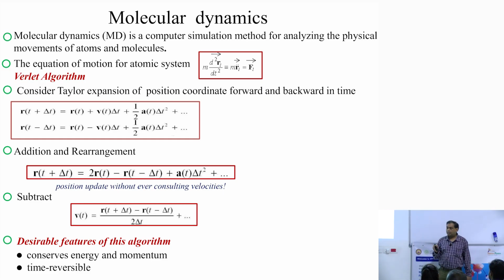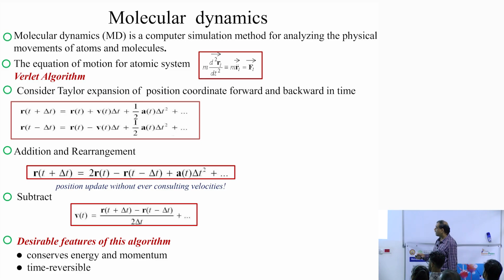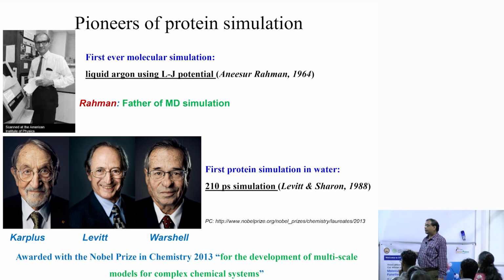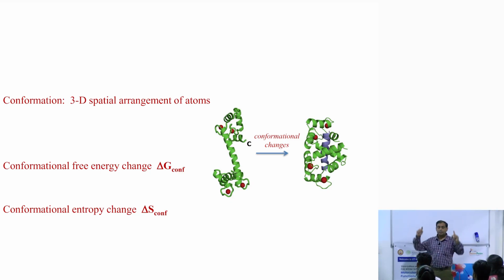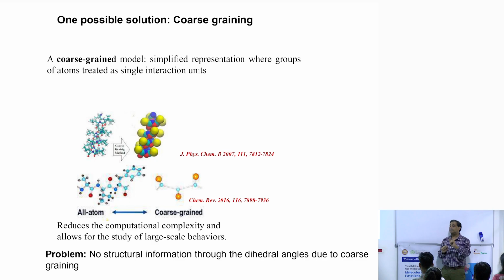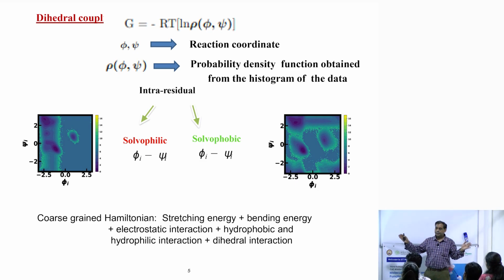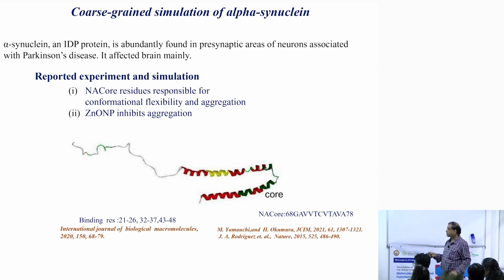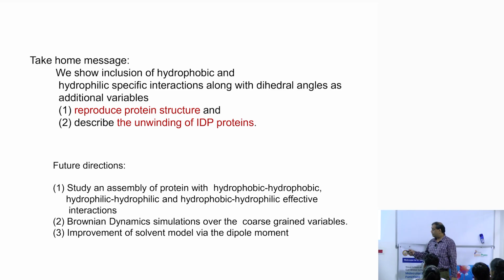Coarse-Grained Simulation of Proteins to Capture Conformation changes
Subject: Chemistry
Course Name: Molecular Materials and Functions_2025
Name of Presenter: Prof. Jaydeb Chakrabarti